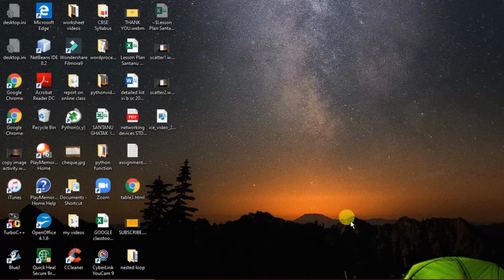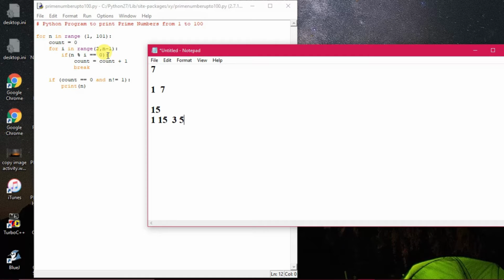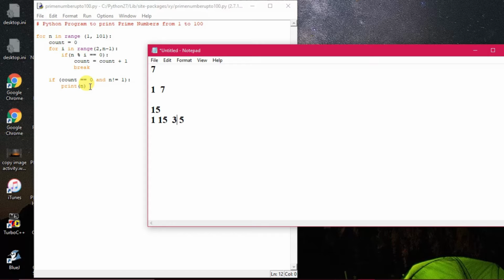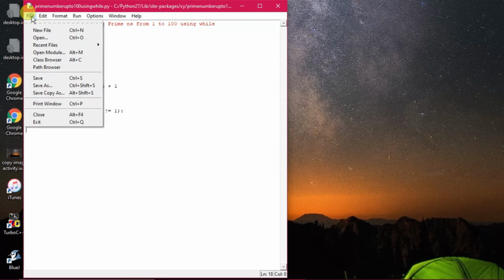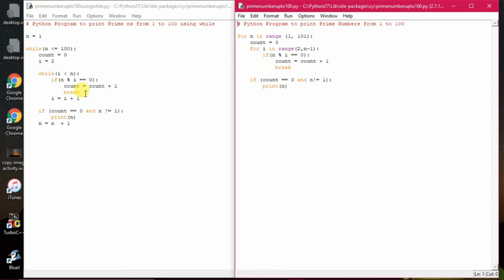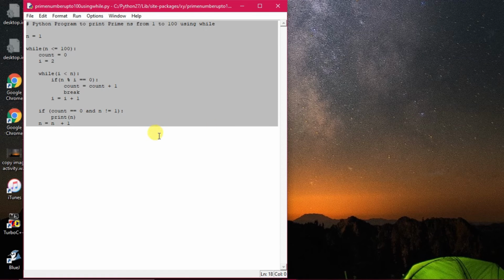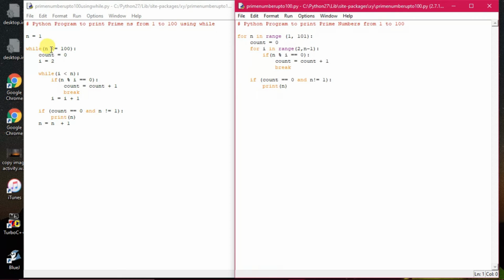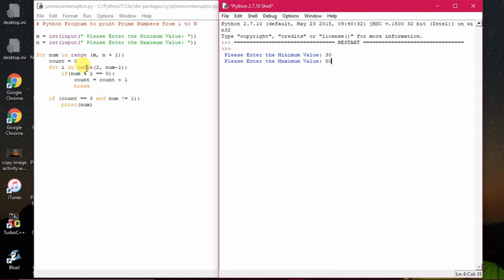Nested Loop Prime Number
Prime number within a given range to be printed using nested while and for loop in Python